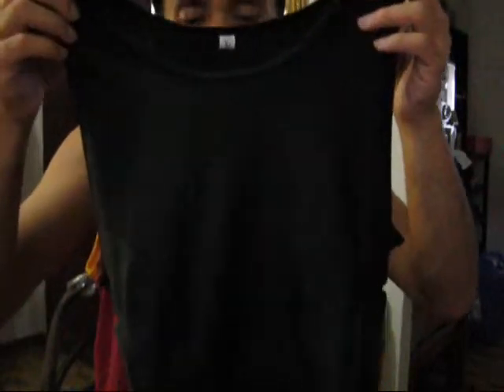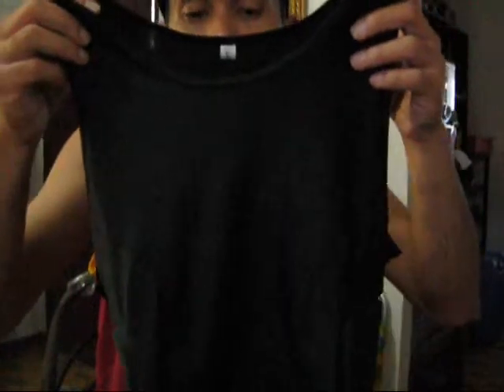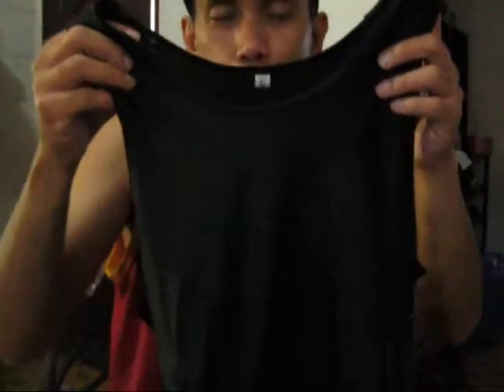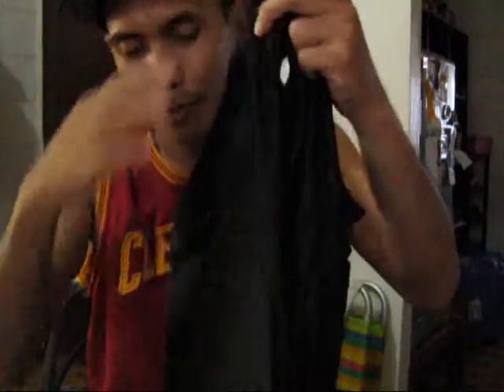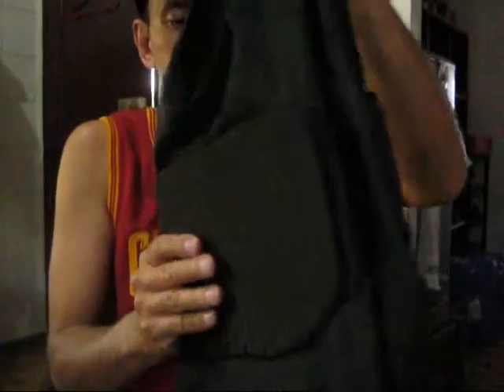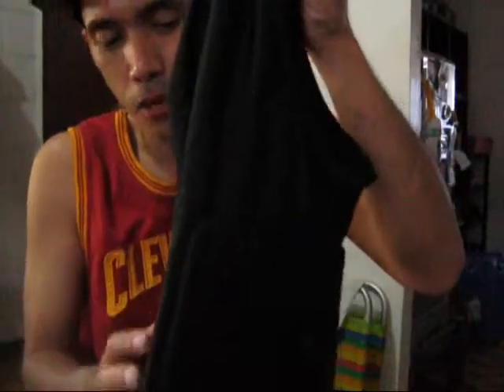Hexpad tank top (generic) from Shopee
This is the generic hex pad tank top that I purchased from Shopee.